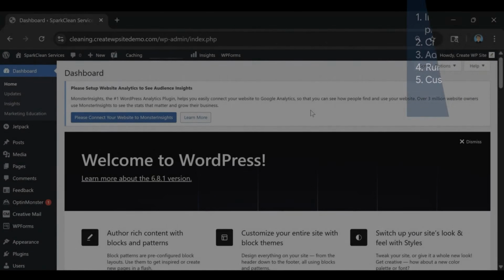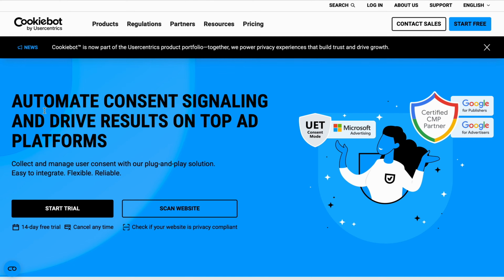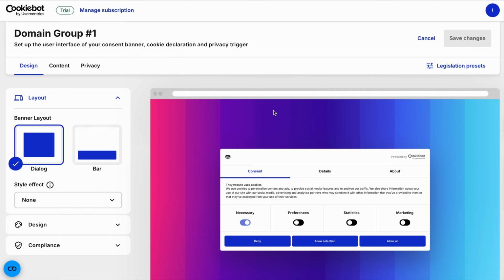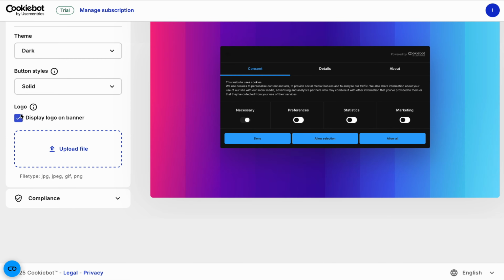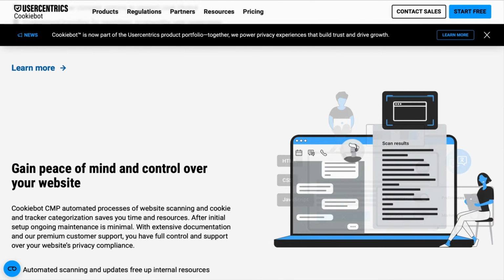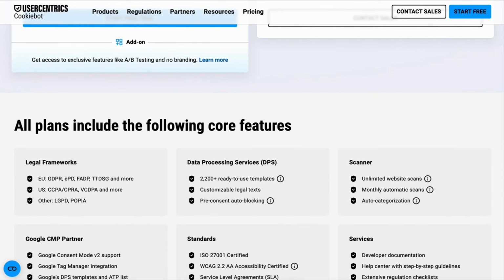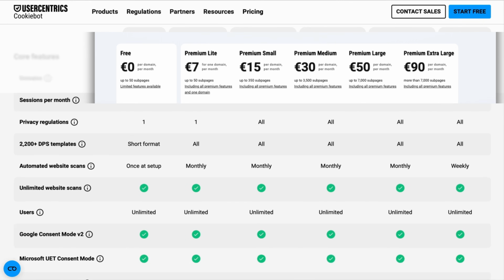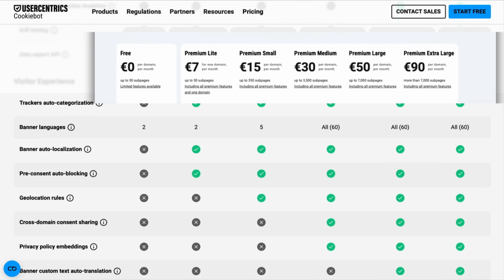Cookiebot Review Setup & WordPress Plugin Tutorial: Is YOUR Website Breaking the Law?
If you're a website owner, blogger, or digital marketer using WordPress, mastering cookie compliance isn't just a legal necessity—it’s critical for user trust and ad performance. In this in-depth Cookiebot Plugin review and setup tutorial, we break down how to ensure your website meets global privacy laws like GDPR and CCPA, using one of the most effective cookie consent solutions available. This video is ideal if you're searching for the best GDPR cookie banner for WordPress, a reliable cookie management solution, or a beginner-friendly cookie compliance plugin.

⏱️ Timestamps
00:00 – Why cookie compliance matters
01:02 – Introduction to Cookiebot CMP
01:34 – Benefits and performance impact
02:04 – Setup walkthrough on WordPress
03:27 – Regional banner customization
04:07 – Free plan details & pricing
05:32 – Final thoughts & installation link

For anyone using embedded YouTube videos, Google Analytics, or Facebook pixels, the Cookiebot Plugin becomes a necessity, not a luxury. These tools inject scripts that track users, and without prior consent, your site could be non-compliant with regulations like GDPR (General Data Protection Regulation), CCPA (California Consumer Privacy Act), and other international privacy laws. The Cookiebot Plugin solves this by automatically blocking non-essential cookies until user consent is granted, making it one of the most powerful and easiest-to-use cookie consent plugins available for WordPress users.

One of the strongest features of the Cookiebot Plugin is its ability to dynamically adapt consent banners based on a visitor’s geographical location. That means users in the EU will see a GDPR-compliant cookie popup, while visitors from California will see a version tailored to CCPA requirements. This smart adaptation ensures that your site stays globally compliant without manual intervention—an especially valuable feature for businesses operating in multiple regions.

Integrating the Cookiebot Plugin for WordPress is simple. With just a few clicks in your WordPress dashboard, the plugin installs, activates, and connects to a Cookiebot account where you can manage preferences, scan your website, and monitor compliance. This ease of access increases adoption and is ideal for creators looking for budget-friendly, scalable compliance tools.

Using the Cookiebot Plugin not only helps with legality but also significantly boosts your site’s trust factor. Visitors are more likely to stay on your site and engage with your content when they see transparent privacy practices in place. And for those running ads through Google Ads or tracking conversions via Google Tag Manager, the Cookiebot Plugin fully supports Consent Mode v2—ensuring that you're collecting data ethically and still optimizing ad performance.

The Cookiebot Plugin’s pricing model is another reason it stands out. Unlike other cookie consent tools that lock essential features behind high-tier plans, Cookiebot offers a free plan that’s perfect for most small sites. If your website grows, you’ll pay based on the number of subpages, not an arbitrary pricing tier. This scalable pricing approach makes it suitable for startups, freelancers, and agencies managing client sites.

From SEO optimization to ad tracking precision, the Cookiebot Plugin addresses a wide range of technical, legal, and performance needs for modern websites. Whether you're building a site from scratch or managing a high-traffic blog, understanding cookie laws and having the right tools in place has never been more crucial.

So if you’re serious about data privacy, user trust, and ad revenue, installing the Cookiebot Plugin on your WordPress site should be one of your top priorities. With its comprehensive features, regional customization, and effortless setup, it’s one of the best WordPress cookie consent plugins currently available.

👉 If this video helped you, please give it a thumbs up, share it with your fellow web creators, and subscribe to the channel for more tutorials on WordPress compliance, plugin reviews, and digital marketing strategies. Every subscription helps us keep creating valuable, free content—so thank you!